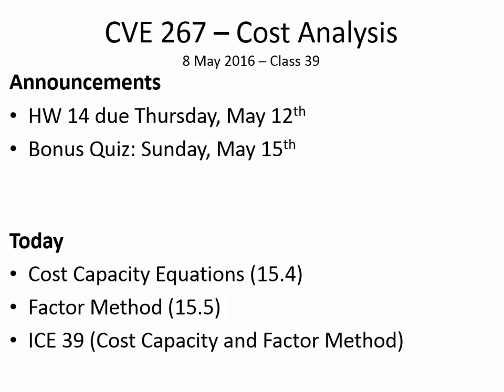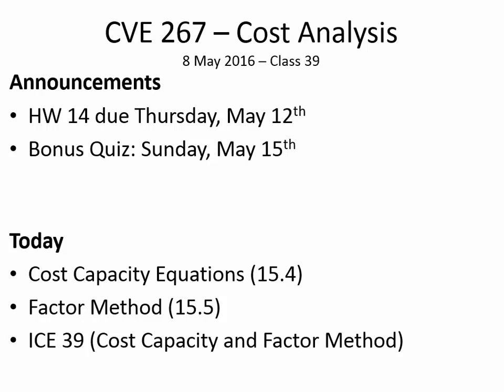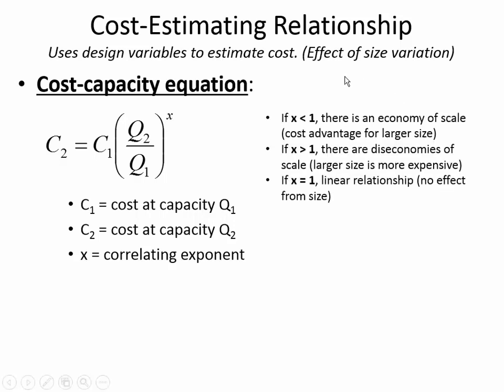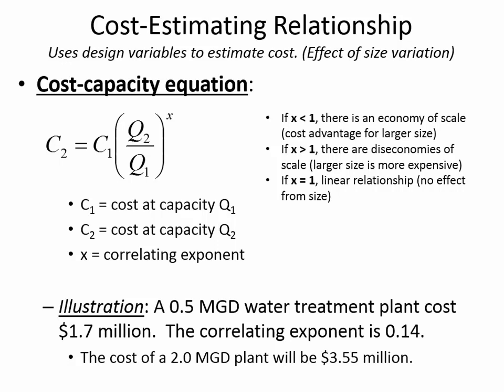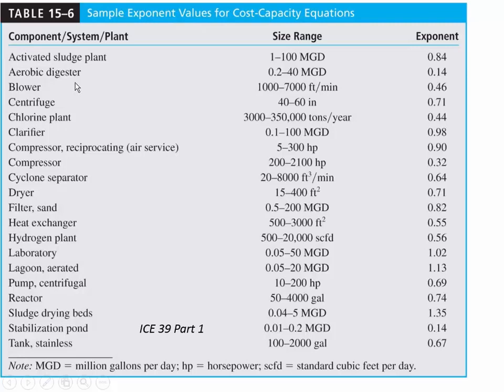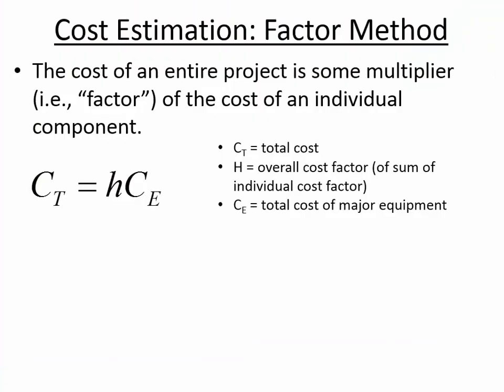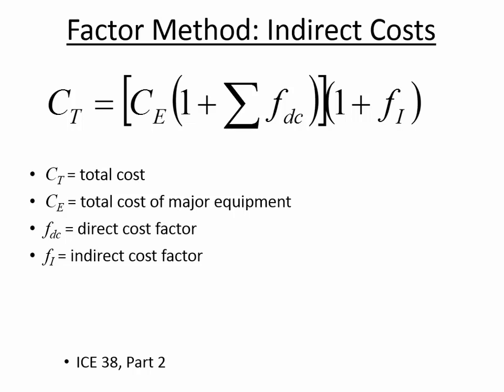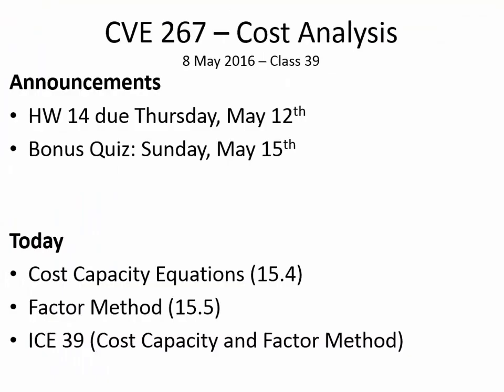CVE 267 - Class 39 (Cost Capacity Equations and Factor Method) 8 May 2016